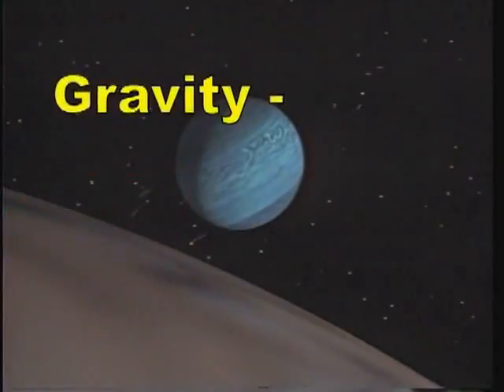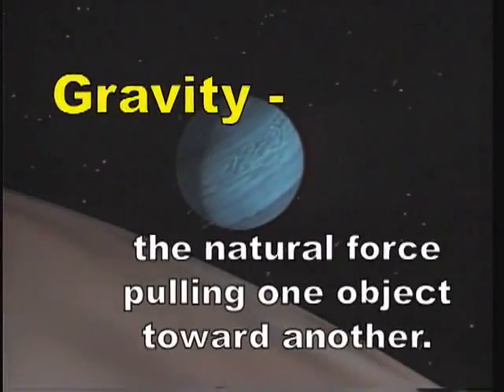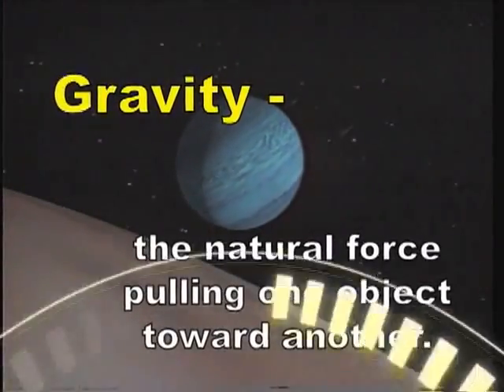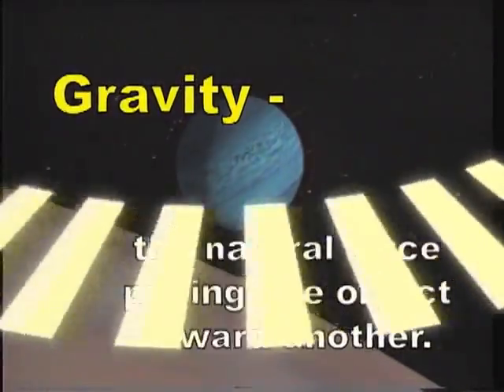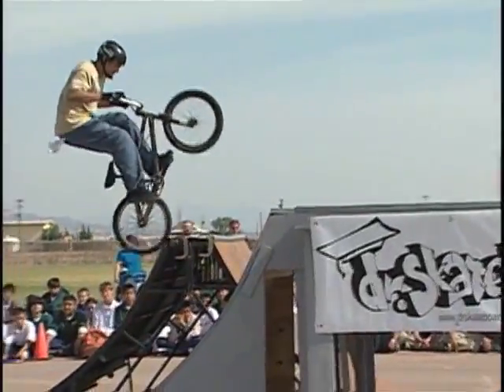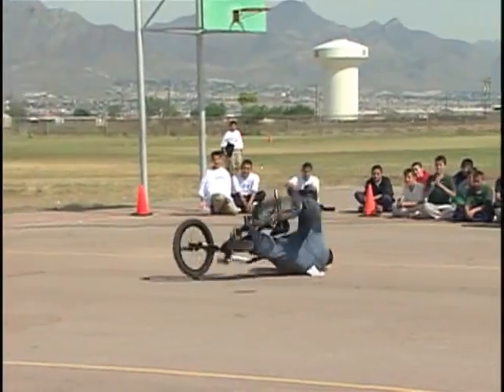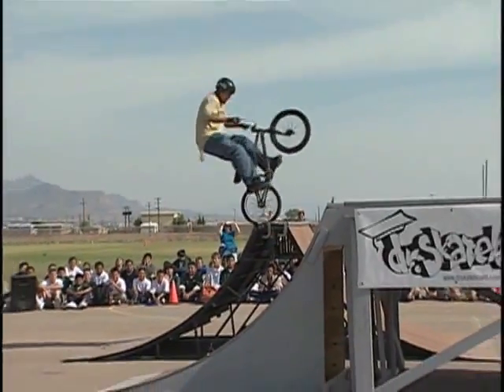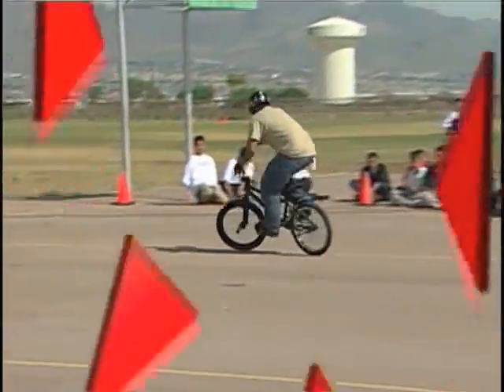Dr. Skateboard's Action Science - Forces - Episode 1 - Gravity and Lift